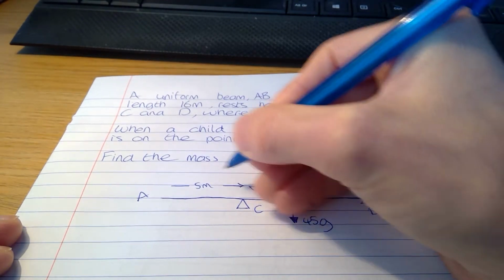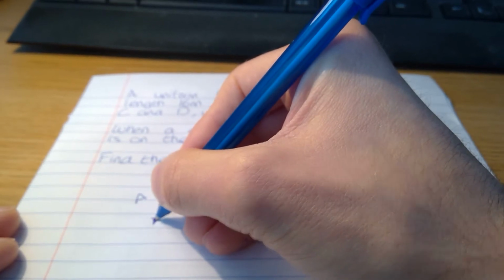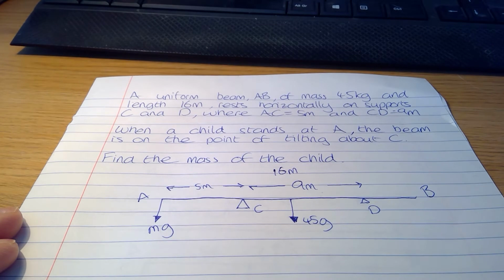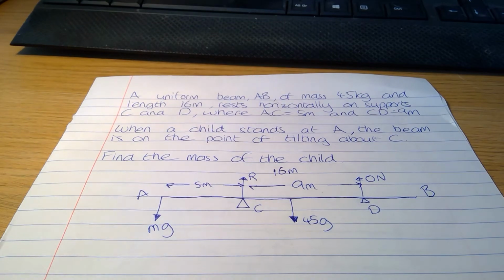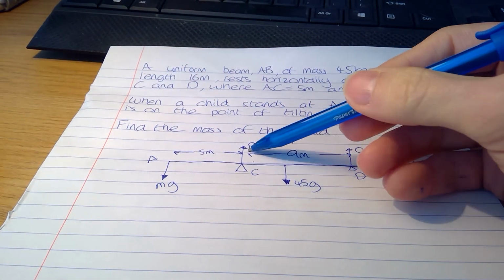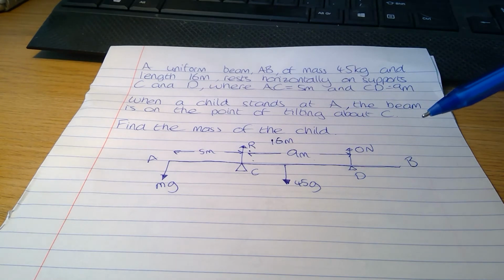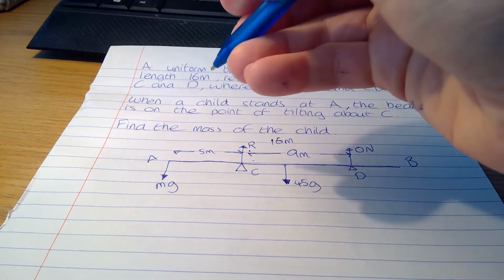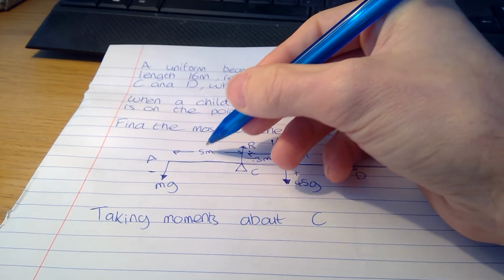Tilting Example 1